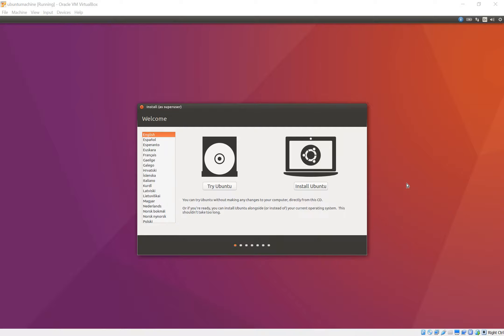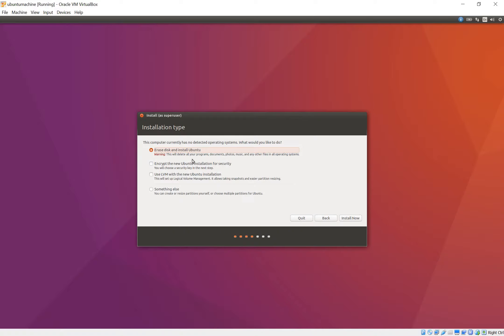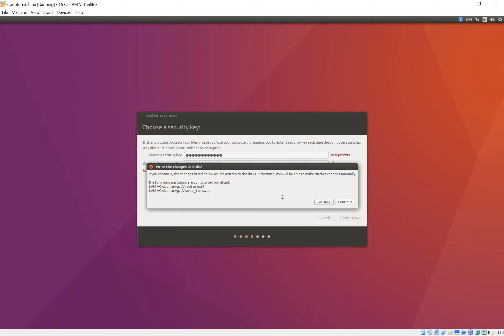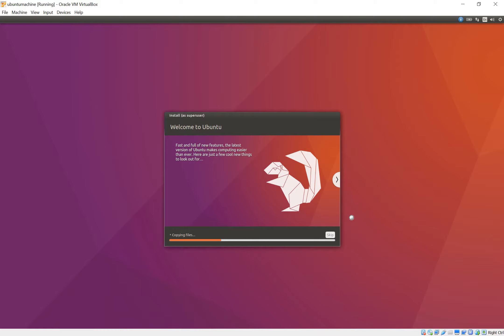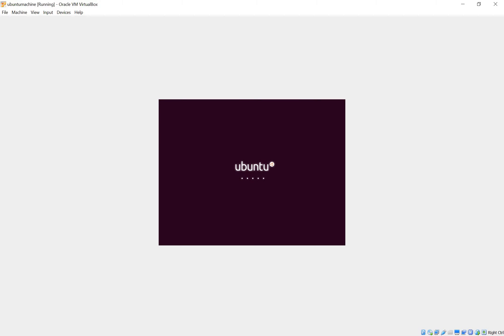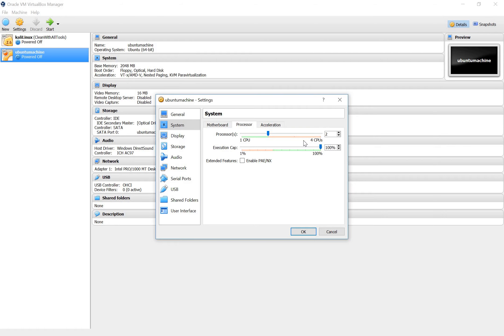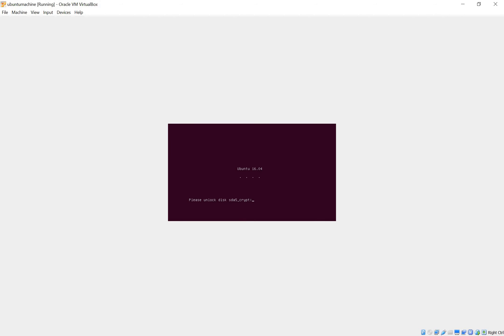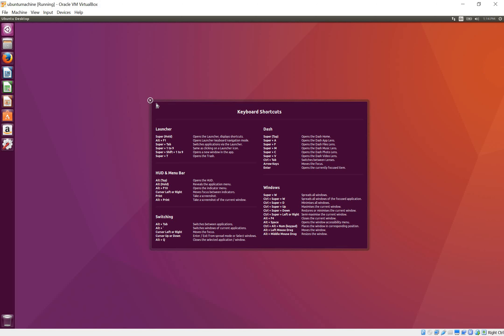2_Installing Ubuntu in VirtualBox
In this video I go through the Ubuntu installation in VirtualBox.